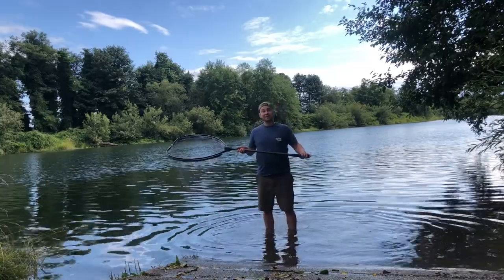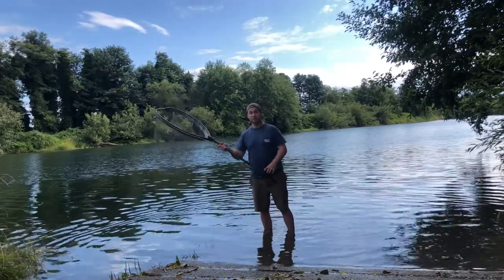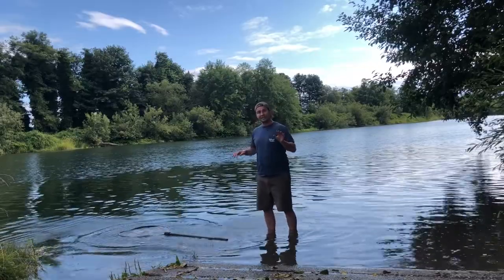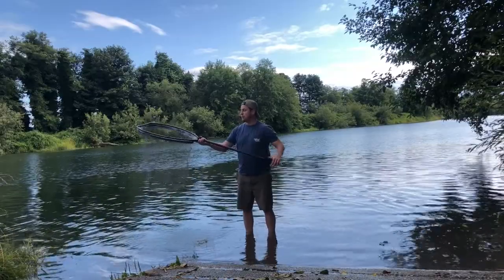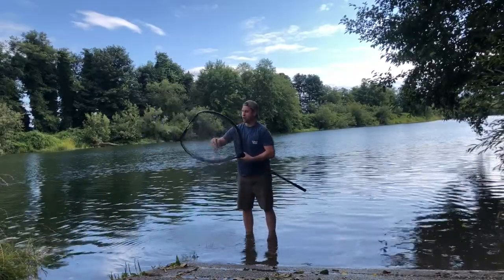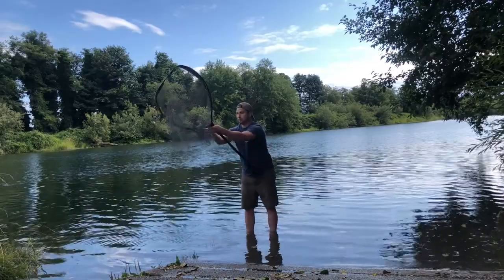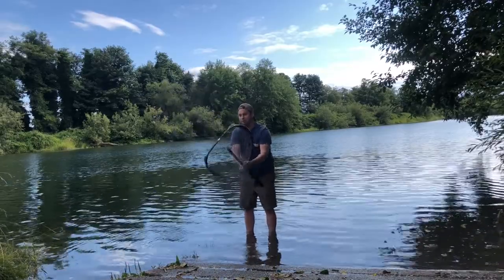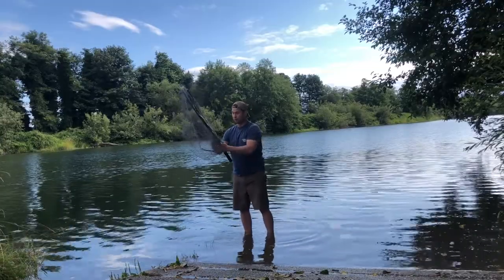Tailored Tackle Large Floating Landing Net for Boats - Collapsible & Retractable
Tailored Tackle Large Floating Landing Net for Boats - Collapsible & Retractable. 5.5 Ft fishing net that is foldable and retractable to 3 Ft L x 1 Ft W x 1 In W for easy storage and transportation. 2 ft wide and 3 ft deep rubberized mesh lets you land trophy fish and provide a healthy release. Engraved 27" measuring line, EVA foam handle, ultra-light aluminum.

Tailored Tackle Fishing Kits & Combos - Makes fishing easy by offering fishing lures & rigs in pro assortments for Bass, Trout, Walleye, Freshwater Fishing, Surf Fishing & Ice Fishing.  We make universal fishing rod & reel combo that can catch fish everywhere, helping beginner fishing anglers and advanced fisherman learn how to fish and improve your angling skills.

What Tailored Tackle is Great At:

• Teaching Beginners How to Fish
• Helping Fisherman Target New Species
• Explaining Advanced Fishing Tactics & Techniques

Tailored Tackle fishing gear and educational content is developed by pro's to advance your angling skills. We cover basic, intermediate and advanced fishing concepts through step-by-step instructions and examples. Tailored Tackle goes above and beyond your typical fishing show. Our team gets down to the exact details of what equipment we use, where we locate fish, and how we implement tactics & techniques to land fish. All this detail gets wrapped up into the over arching principles and concepts that catch you more fish. Our products and content are tested and proven by our expert network of fishing guides and enthusiasts. We only offer the tackle and information you need to be successful out on the water.